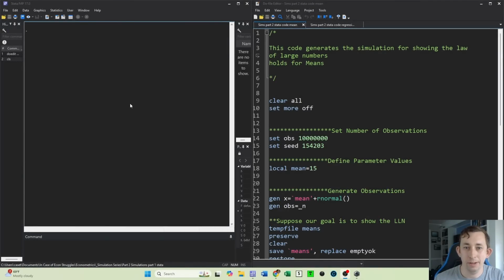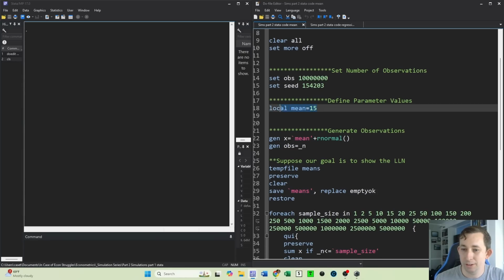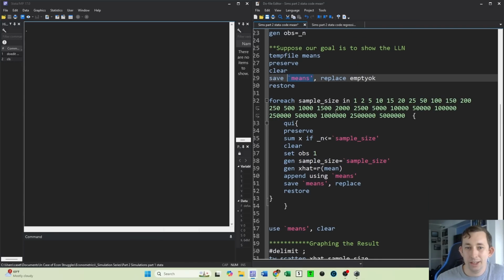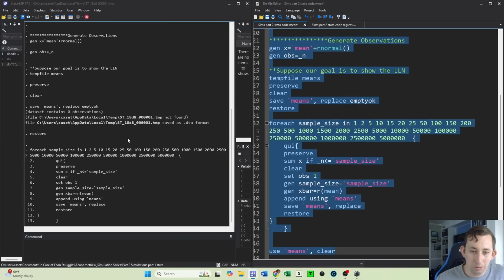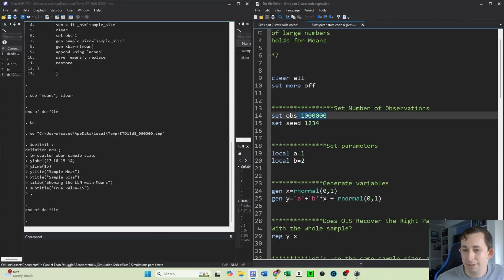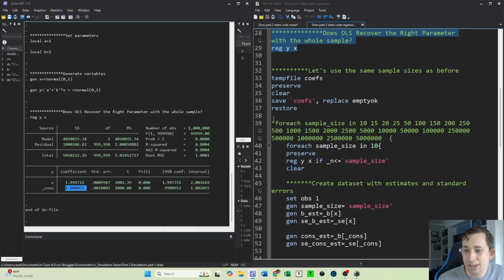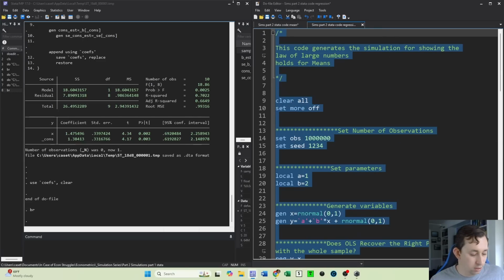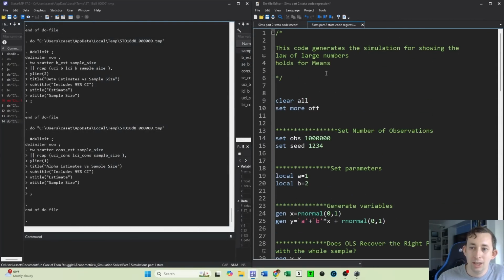Stata Econometric Simulations 101: Master The Basics!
In this video I go through the basics of Stata simulations:
-Setting up the dataset
-hard-coding in the parameter values
-generating the variables
-estimation of the statistics
-displaying results

I do these simulations for the law of large numbers using sample mean and regression coefficients.

Timestamps:
0:00 - Setting up the simulated data
1:00 - Example 1: Law of Large Numbers Means
3:39 - Example 2: Law of Large Numbers Regressions

Code Below, Replace lt with the less than symbol

Code for Means:

This code generates the simulation for showing the law of large numbers
holds for Means

clear all
set more off

Set Number of Observations
set obs 10000000

Define Parameter Values
local mean=15

Generate Observations
gen x=`mean'+rnormal()
gen obs=_n

**Suppose our goal is to show the LLN
tempfile means
preserve
clear
save `means', replace emptyok
restore

foreach sample_size in 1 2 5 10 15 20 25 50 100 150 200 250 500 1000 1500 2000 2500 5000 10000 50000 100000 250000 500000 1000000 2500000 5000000  {
 qui{
 preserve
 sum x if _n lt=`sample_size'
 clear
 set obs 1
 gen sample_size=`sample_size'
 gen xbar=r(mean)
 append using `means'
 save `means', replace
 restore

use `means', clear

Graphing the Result
tw scatter xbar sample_size,
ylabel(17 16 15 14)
yline(15)
ytitle("Sample Mean")
xtitle("Sample Size")
title("Showing the LLN with Means")
subtitle("True value=15")

holds for Means

clear all
set more off

Set parameters
local a=1
local b=2

Generate variables
gen x=rnormal(0,1)
gen y=`a'+`b'*x + rnormal(0,1)

Does OLS Recover the Right Parameter with the whole sample?
reg y x

Let's use the same sample sizes as before
tempfile coefs
preserve
clear
save `coefs', replace emptyok
restore

foreach sample_size in 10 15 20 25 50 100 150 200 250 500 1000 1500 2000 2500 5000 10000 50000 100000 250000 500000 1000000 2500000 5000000  {
 *foreach sample_size in 10{
 qui{
 preserve
 reg y x if _n lt=`sample_size'
 clear

Create dataset with estimates and standard errors
 set obs 1
 gen sample_size=`sample_size'
 gen b_est=_b[x]
 gen se_b_est=_se[x]

 gen cons_est=_b[_cons]
 gen se_cons_est=_se[_cons]

 append using `coefs'
 save `coefs', replace
 restore

use `coefs', clear

Create 95% CIs
gen uci_b=b_est + 1.96*se_b_est
gen lci_b=b_est - 1.96*se_b_est

gen uci_cons=cons_est + 1.96*se_cons_est
gen lci_cons=cons_est - 1.96*se_cons_est

tw scatter b_est sample_size
|| rcap (uci_b lci_b sample_size ),
yline(2)
title("Beta Estimates vs Sample Size")
subtitle("Includes 95% CI")
ytitle("Estimate")
xtitle("Sample Size")

tw scatter cons_est sample_size
|| rcap (uci_cons lci_cons sample_size ),
yline(1)
title("Alpha Estimates vs Sample Size")
subtitle("Includes 95% CI")
ytitle("Estimate")
xtitle("Sample Size")